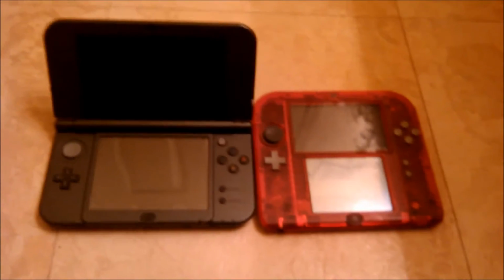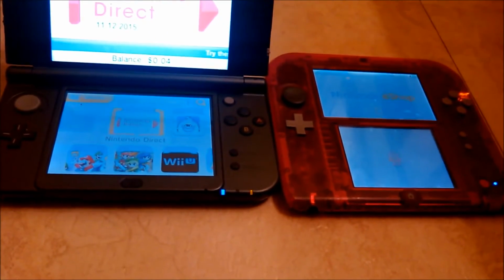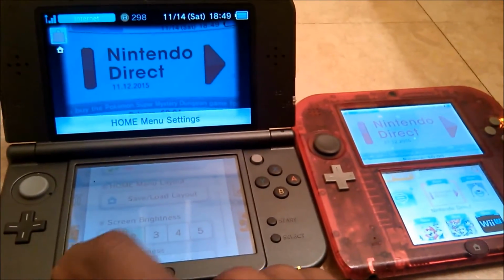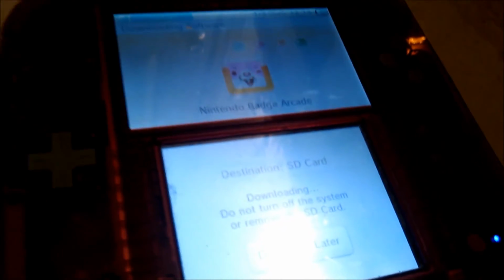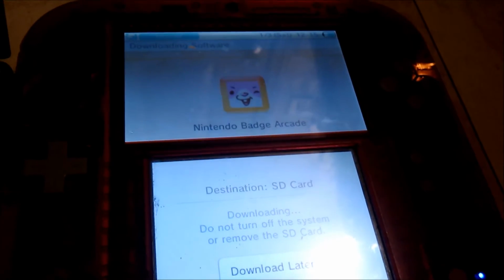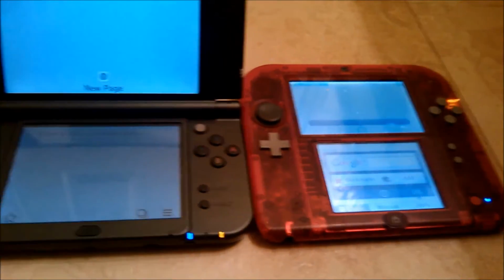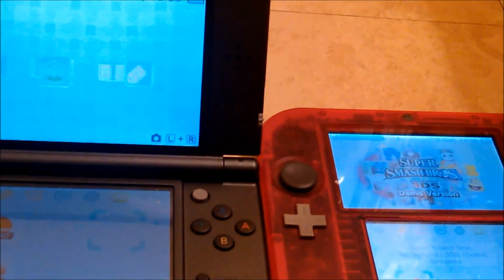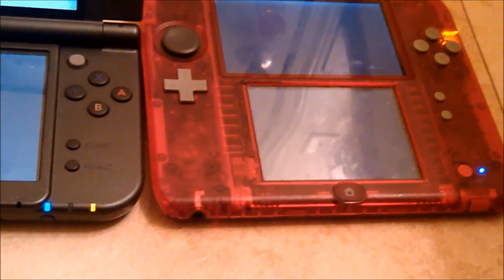Nintendo 2DS and New Nintendo 3DS XL: Which one is faster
The Nintendo 2DS and New Nintendo 3DS XL, today I'm going to do a speed comparison between the two.

Will the Nintendo 2DS be able to keep up, or will the New 3DS XL leave it in the dust.